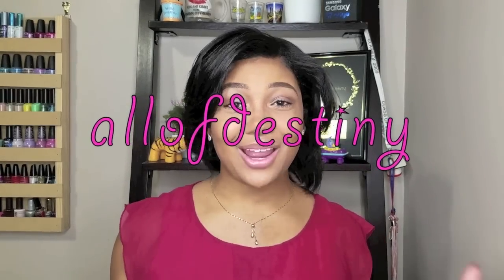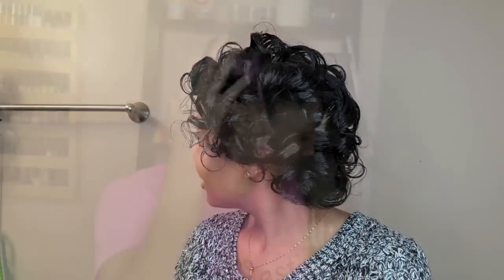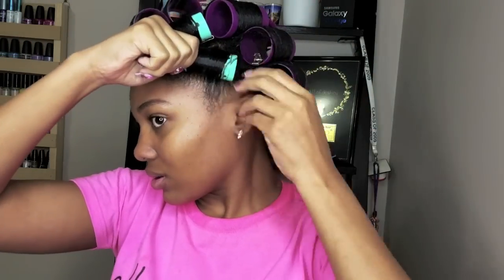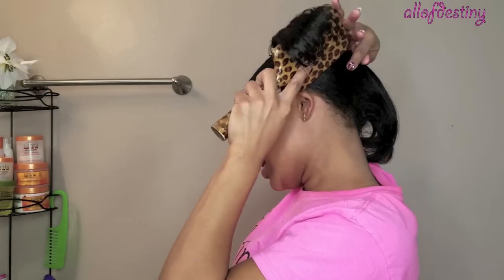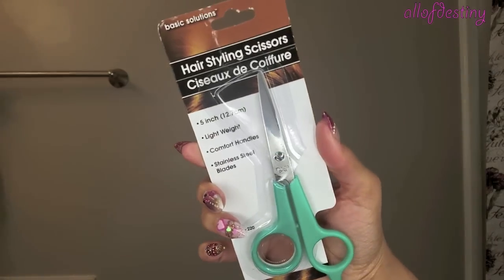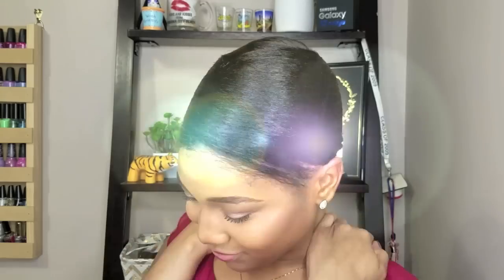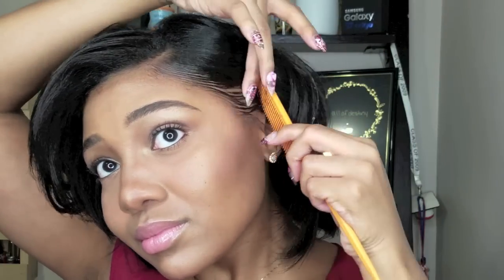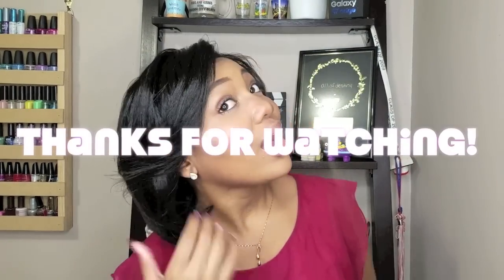How To STRAIGHTEN HAIR Without a Flat Iron! Roller Set Straightening!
Get your hair straight without Direct Heat, NO FLAT IRON OR BLOW DRYER needed!.  Roller Setting the hair is a much healthier alternative because it's an indirect way to get silky smooth straight hair with the hassle.

ABOUT MY HAIR: I have Shoulder Length Relaxed Hair. My last relaxer was Dec. 24 2016 so I'm 7 weeks post relaxer in this video.

***THE VIDEO BELOW SHOWS THE SAME METHOD BUT MY HAIR IS LONGER & I GOT MY ROOTS PRESSED OUT. CHECK IT OUT

*Lottabody Setting Lotion
     (~5 pumps per the 3 roller setting sections)
*Smooth n Shine Silk n Sleek Straightener Polish
    (quarter size amount before roller setting & dime size amount Before wrapping my hair)
*BB Tropical Roots Growth Oil (applied to my ends before roller setting & in between sections; also applied before the final wrap when I sat back under dryer with hair scarf.)
*EBIN 24 Hour Edge Tamer

SEND ME SOMETHING:
Drop It In The Mail, allofdestiny Will Tell:
Destiny Chalmers

allofdestiny